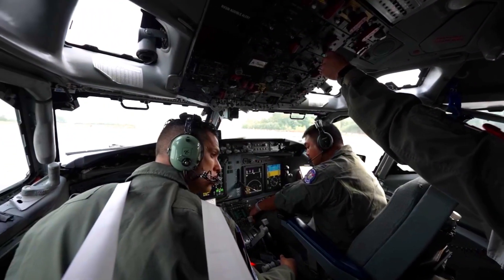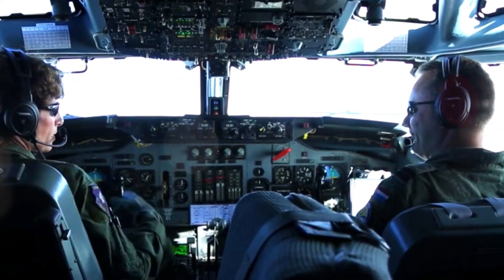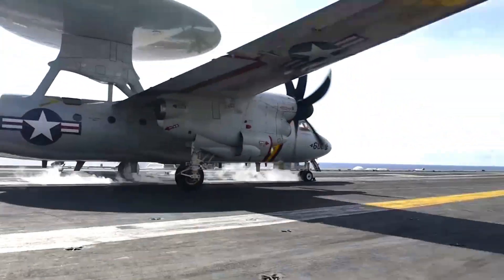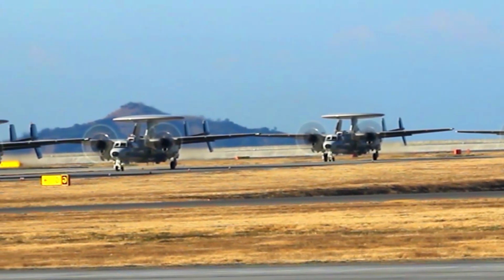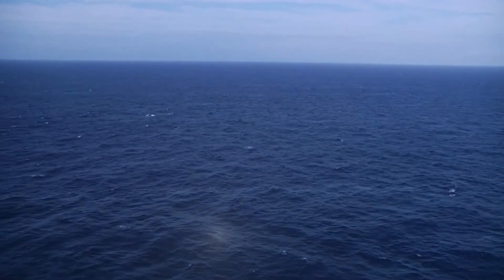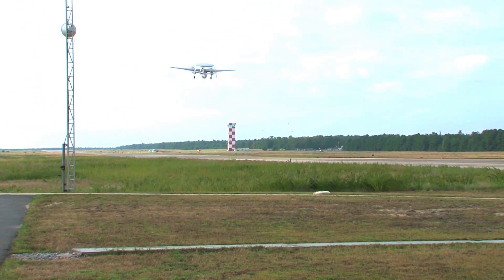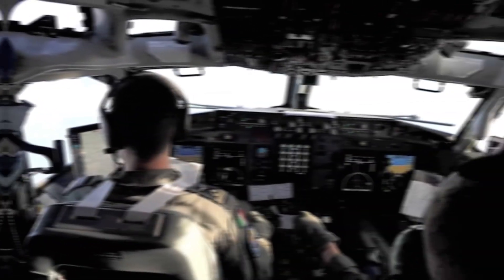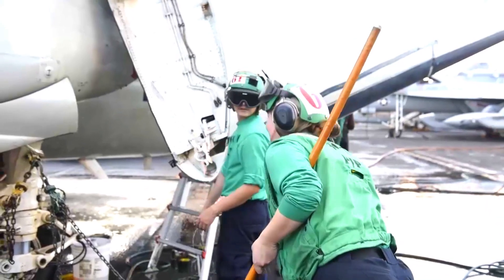Northrop Grumman's Unveiling the Enhanced E-2D Advanced Hawkeye for 2040s Domination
Northrop Grumman Corporation was awarded a contract by the U.S. Navy to evolve the E-2D Advanced Hawkeye cockpit and computing architecture with Delta System Software Configuration 6 (DSSC 6) through 2028.